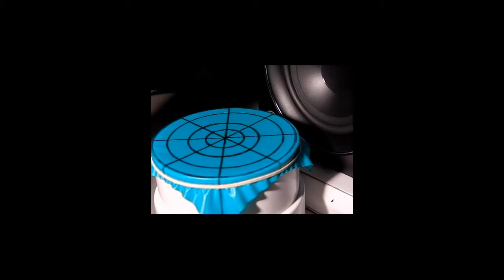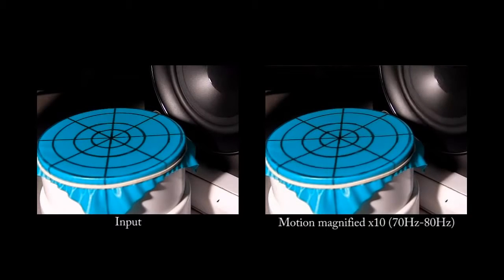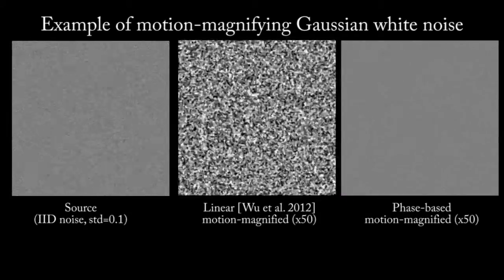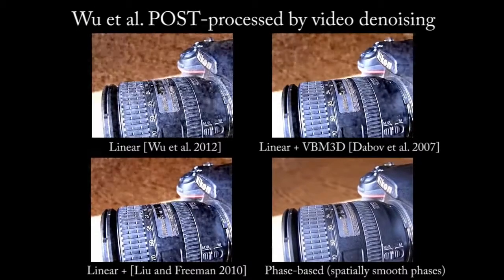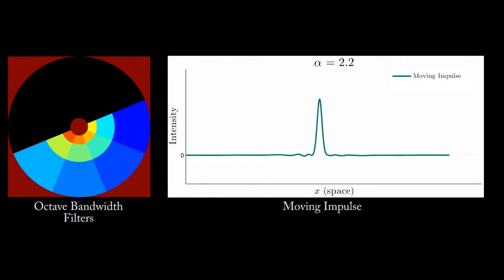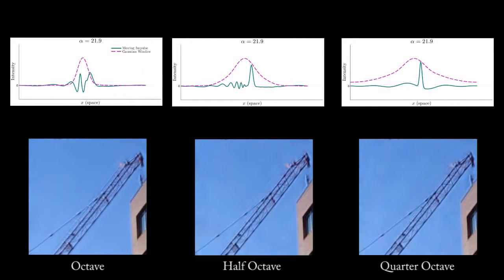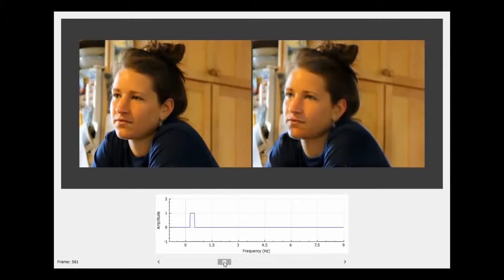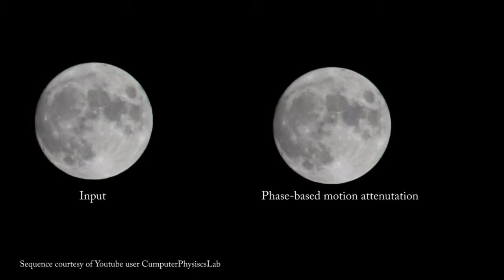Phase Based Video Motion Processing